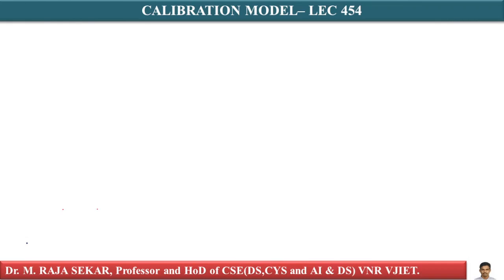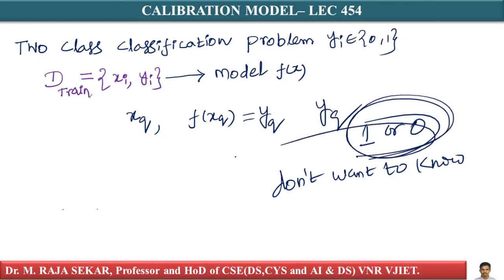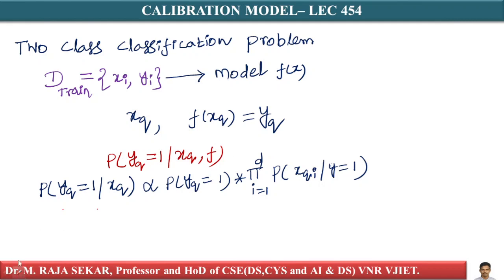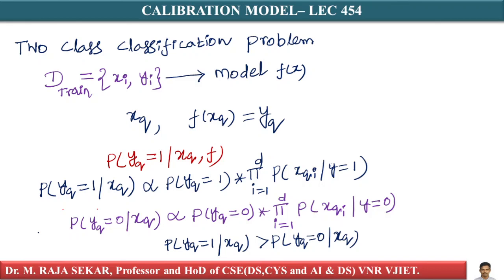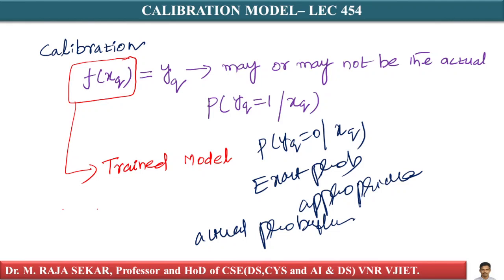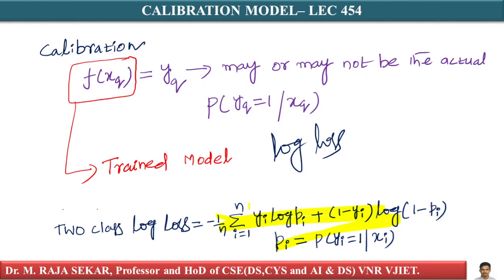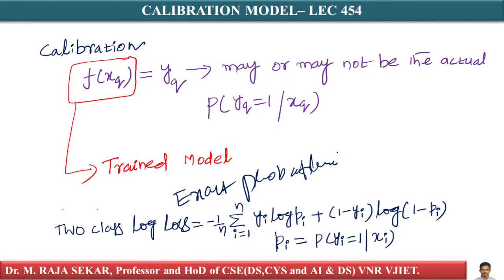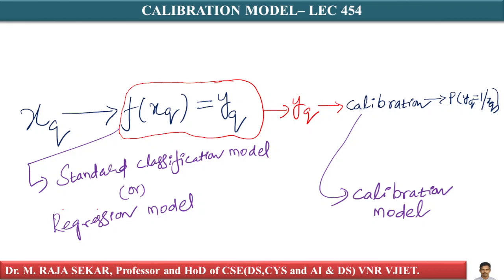CALIBRATION OF MODEL– LEC 454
CALIBRATION OF MODEL